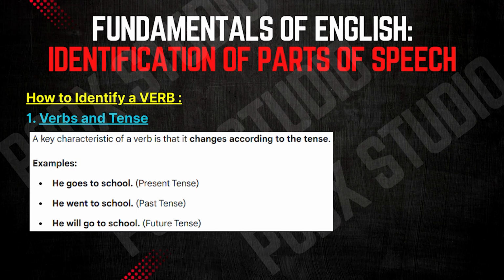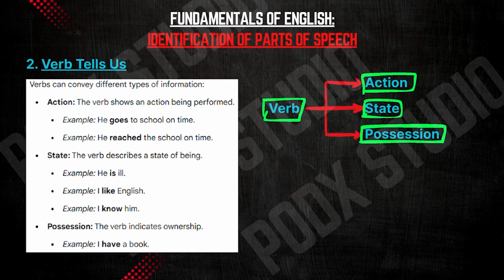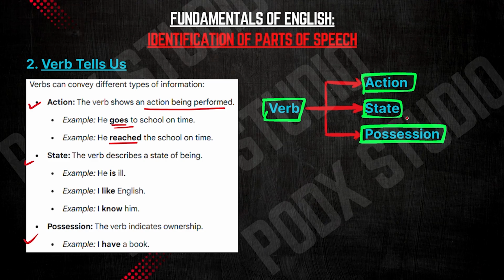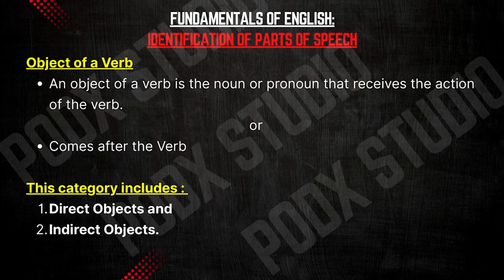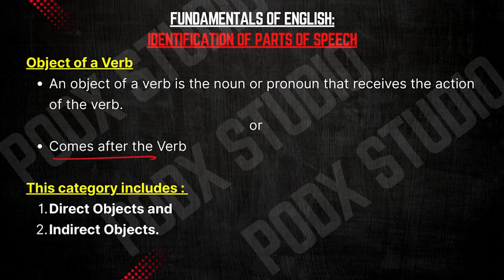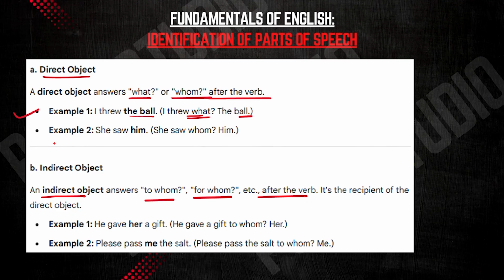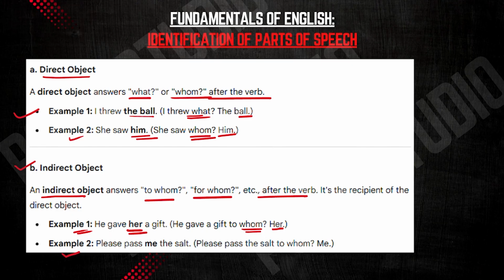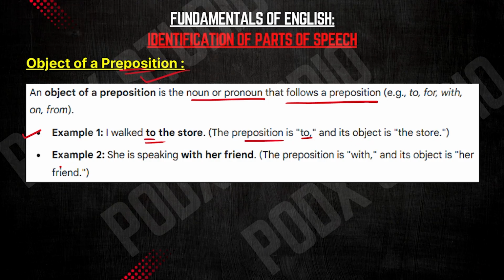English Grammar | Identification Of Verb | Parts Of Speech | Lec 03 | PodX Studio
Dive deep into the world of English with PodX Studio's English Grammar playlist. This comprehensive collection of tutorials covers everything from parts of speech and punctuation to advanced sentence construction and common grammatical errors. Perfect for students, professionals, and anyone aiming for grammatical precision.

✅ Engaging, research-based discussions
✅ Simplified explanations of complex topics
✅ Regular updates to keep you ahead
✅ Perfect for learners, aspirants, and knowledge seekers